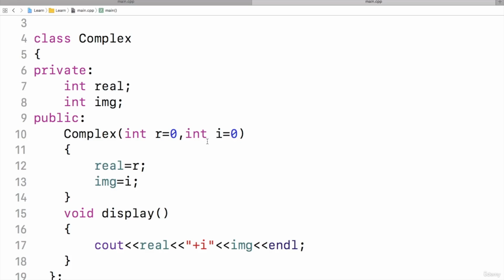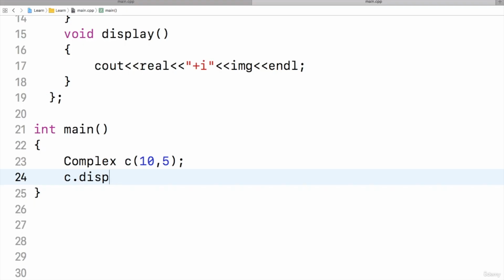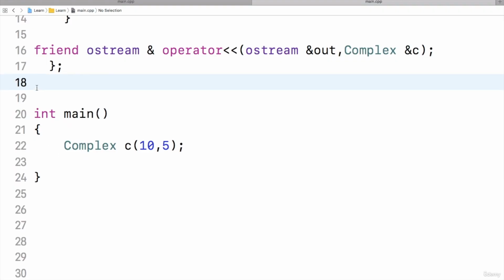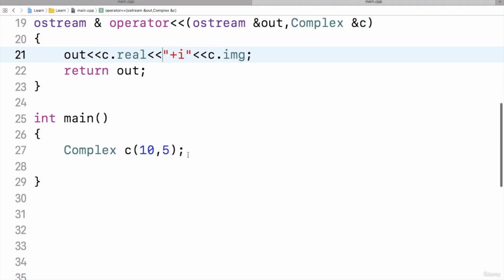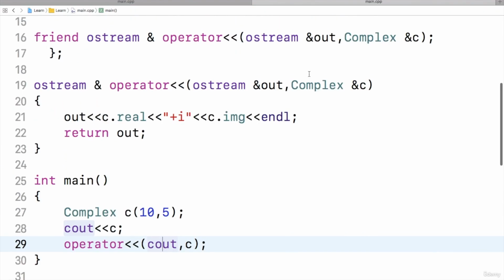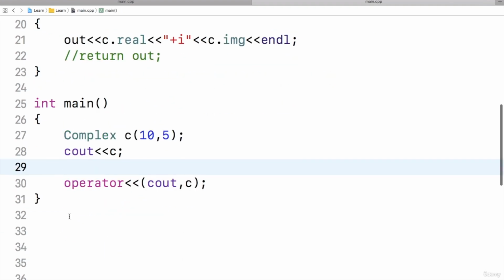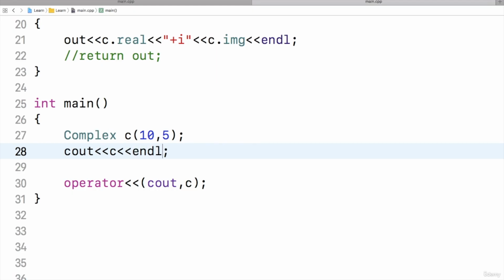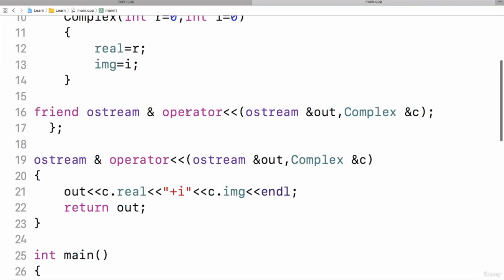13.6: Quá tải toán tử -- Bản demo - Quá tải toán tử chèn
13.6: Quá tải toán tử -- Bản demo - Quá tải toán tử chèn